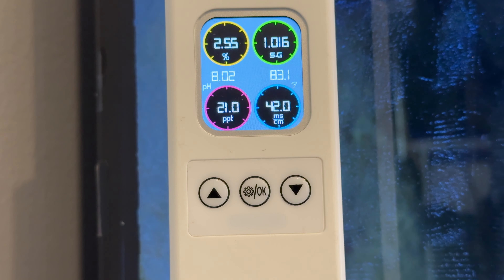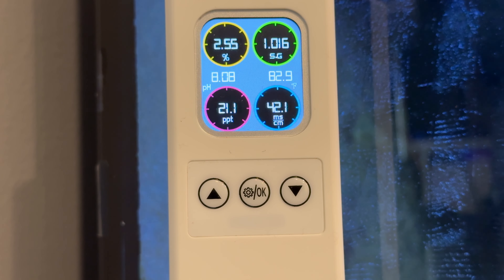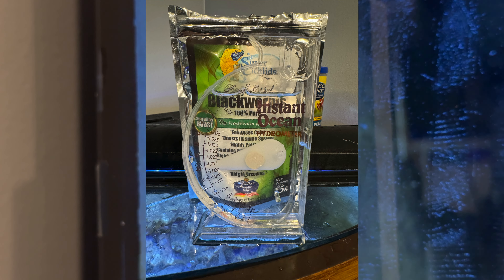Kactoily 6 in 1 Aquarium Water Quality Monitor Honest Review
Companies I support:
Keep FishKeeping Spectacular Bettas and other Fish stuff!

Seachem Prime

Seachem Safe

Ich X